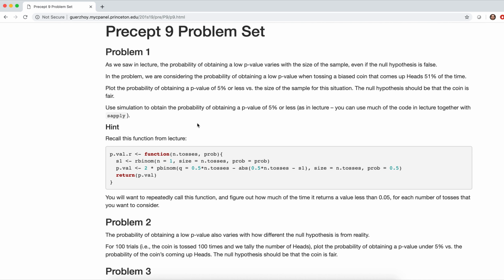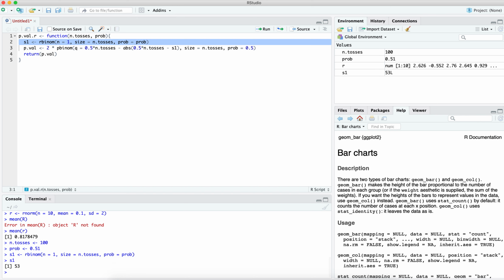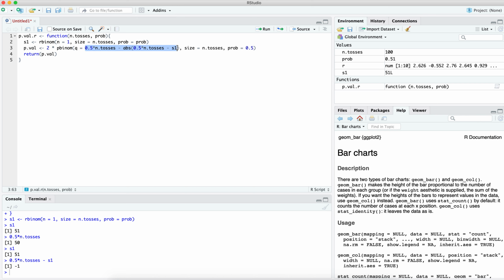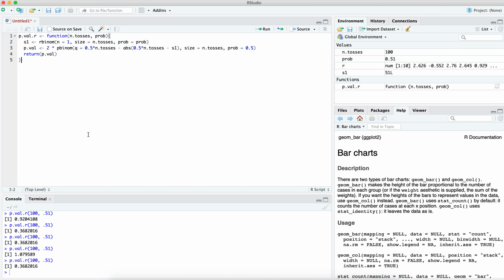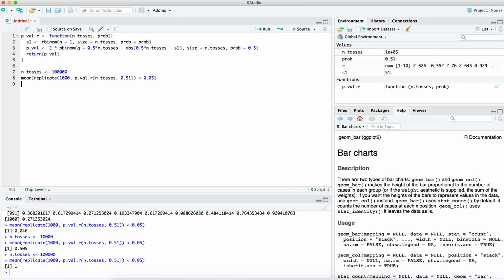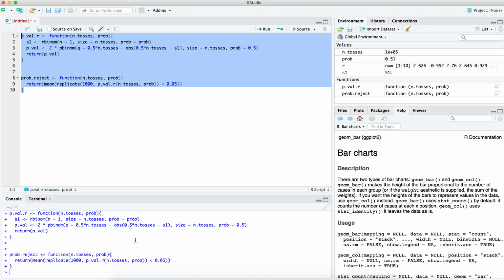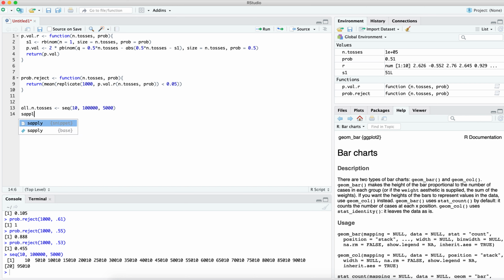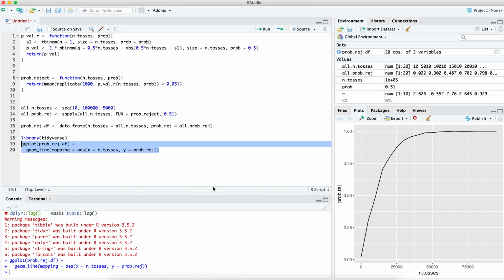SML201 Precept 9 Problem 1